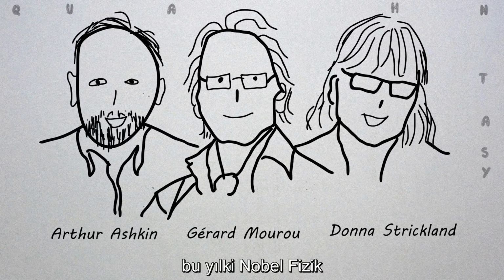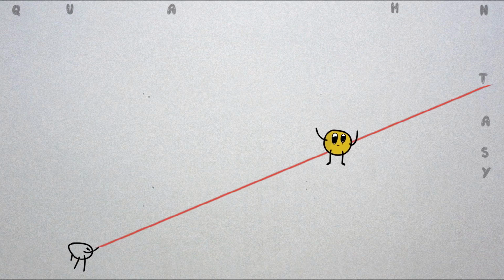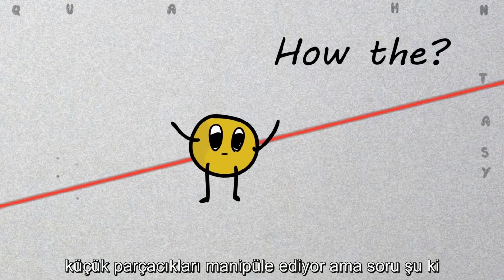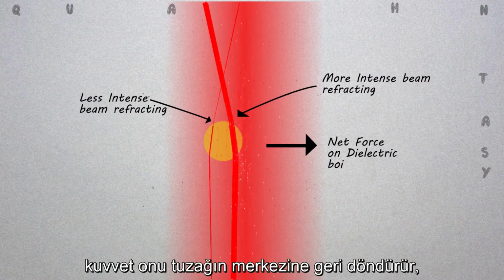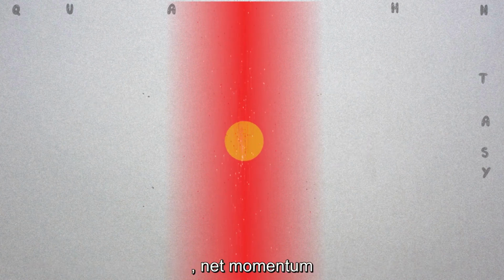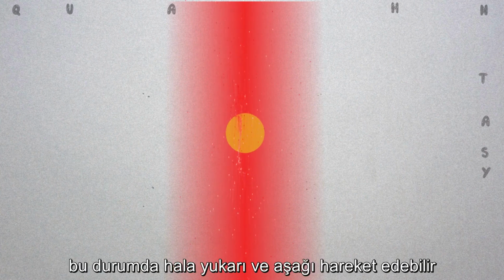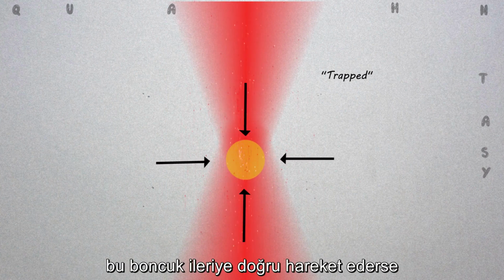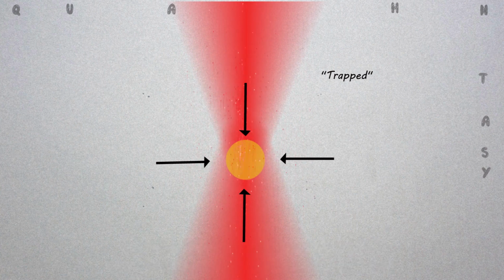Nobel Prize İn Physics 2018 Optical Tweezers 1 alt yazılı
Optik cımbızlar Türkçe alt yazılı